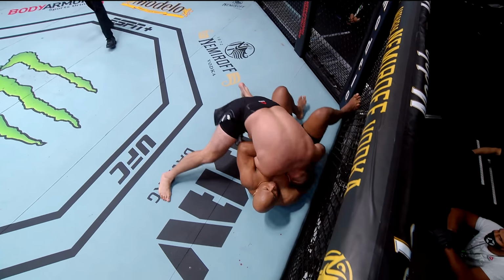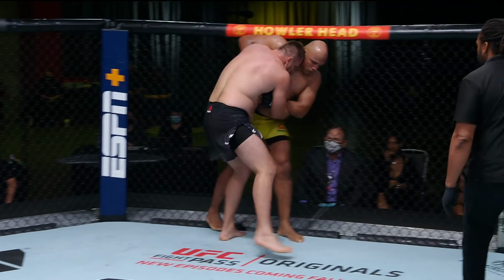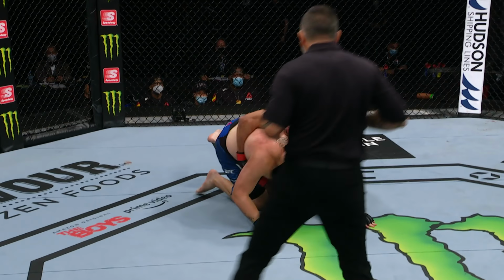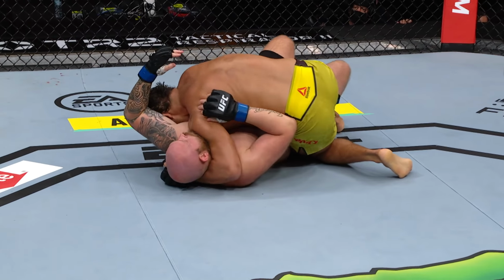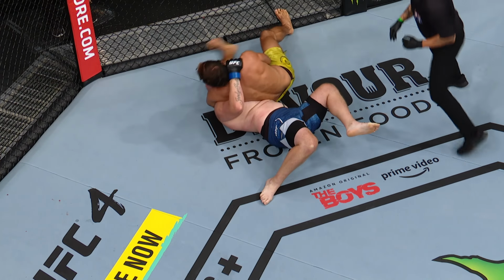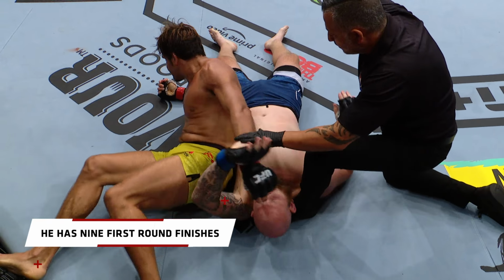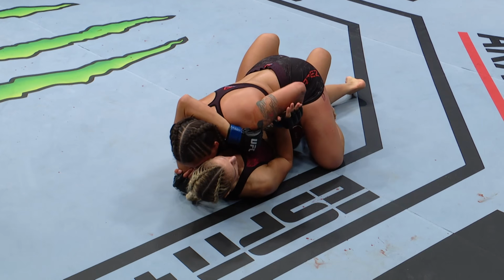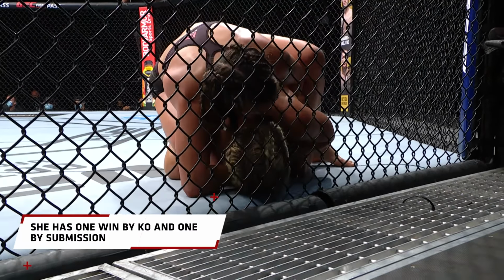UFC Vegas 24: Fighters You Should Know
Tracy Cortez, Juan Espino and Alexandr Romanov are three fighters to keep your eye on at UFC Vegas 24. The UFC Vegas 24 main card kicks off at 10pm ET / 7pm PT on Saturday night.

(U.S. only)